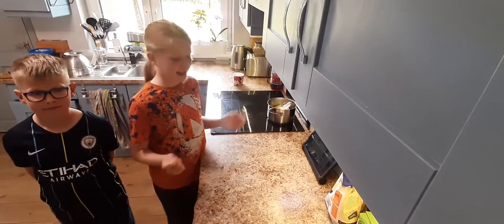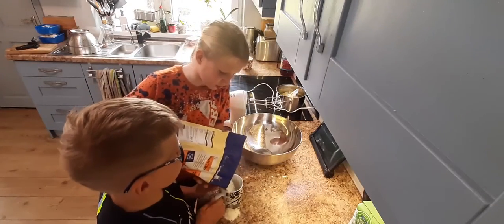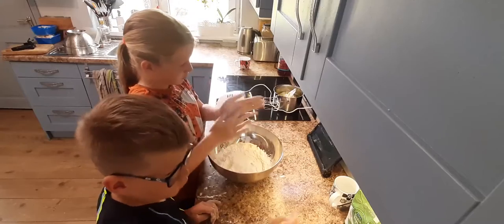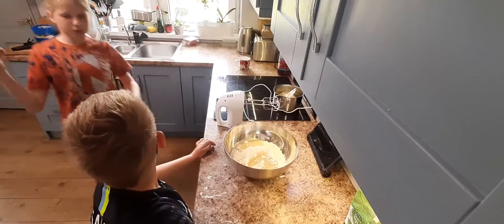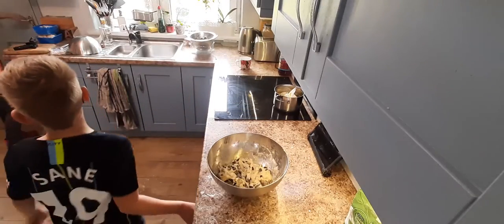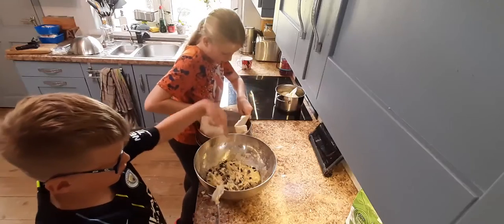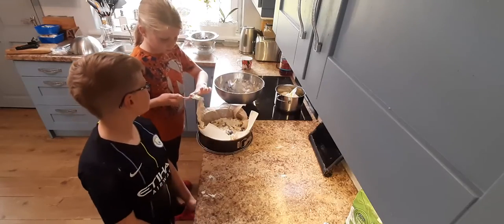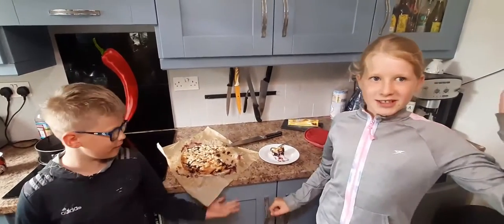Young engineers, building the impossible, creating and taking apart equipment, testing equipment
Crazy family kids crazy ideas inventions tests and destruction creating things. Today we bake a cake with blueberries